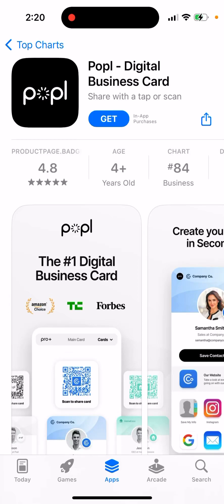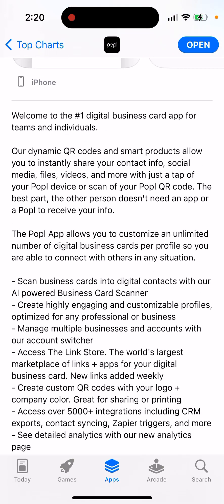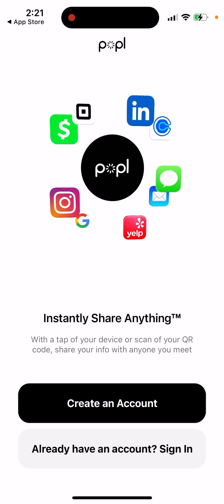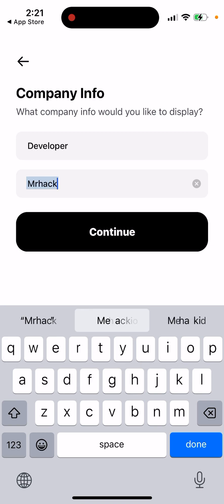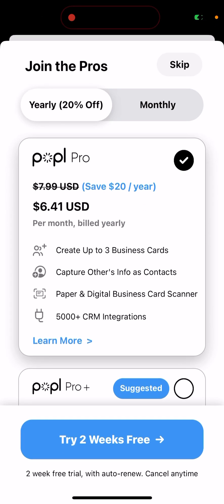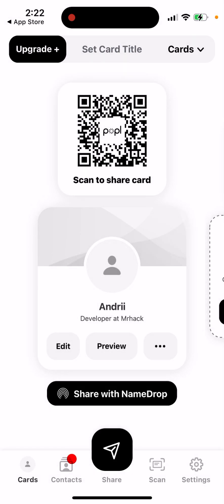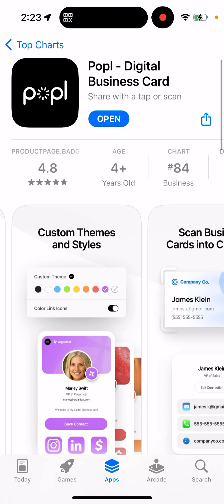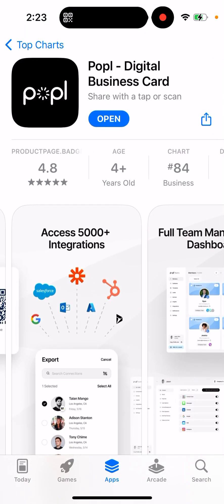Popl - digital business card app - how to use? Overview